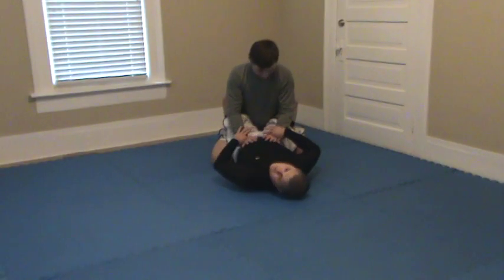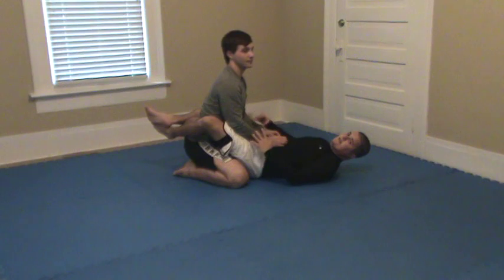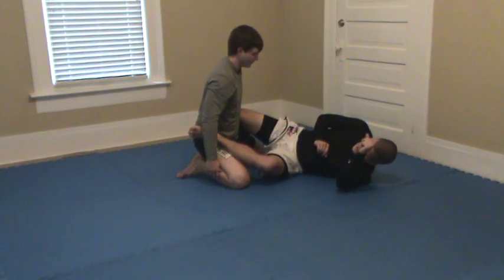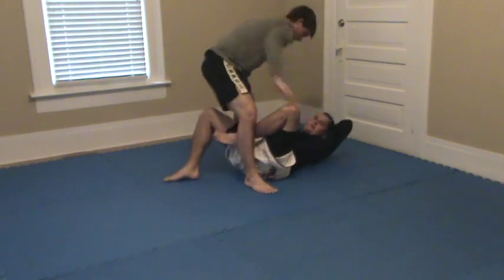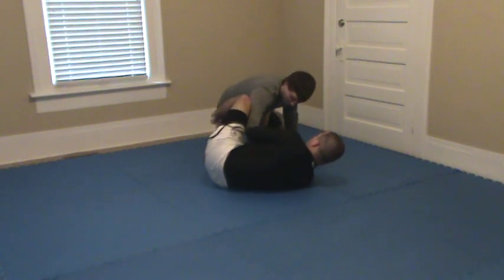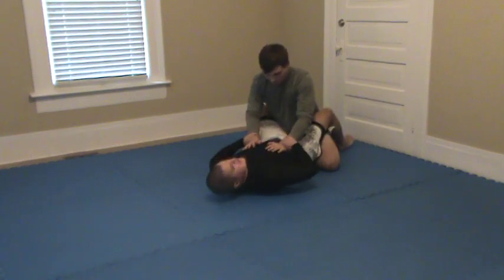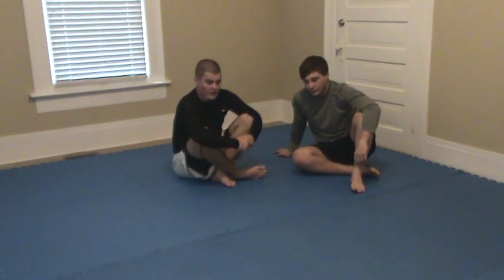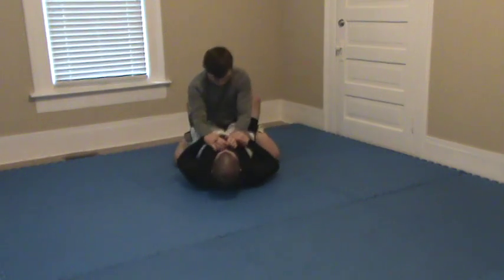Preventing the Guard Pass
In this video, we address several key issues to help you prevent your opponent from passing your guard.